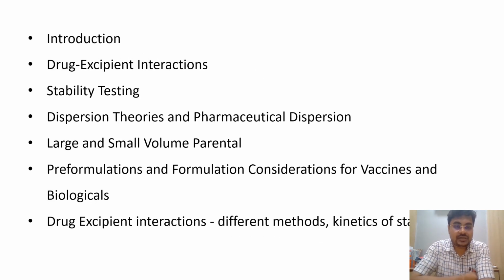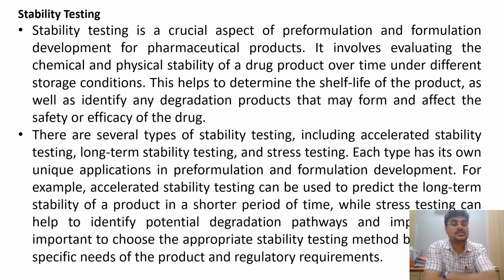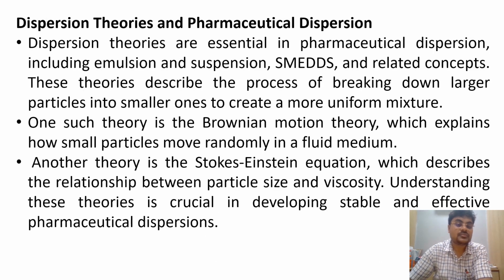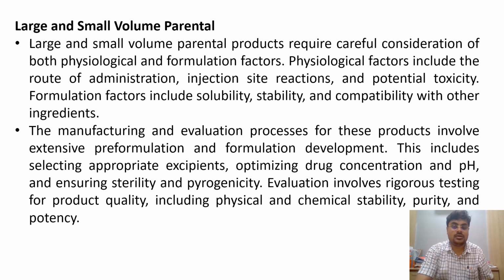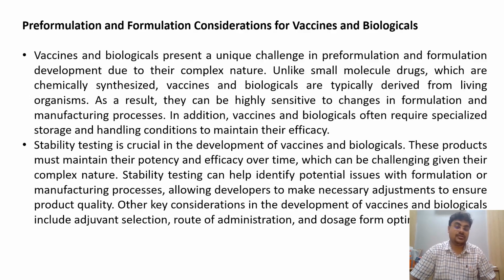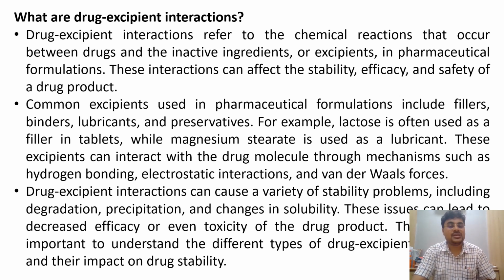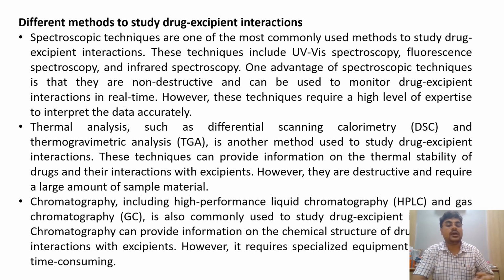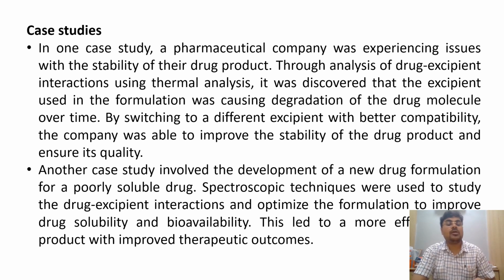M. Pharm (Pharmaceutics)_1st Sem_MPH 103T-Modern Pharmaceutics_ Unit-1_Preformulation Concepts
Preformulation Concepts for New product development – Drug
Excipient interactions - different methods, kinetics of stability, Stability
testing. Theories of dispersion and pharmaceutical Dispersion (Emulsion
and Suspension, SMEDDS) preparation and stability Large and small
volume parental – physiological and formulation consideration,
Manufacturing and evaluation. Preformulation and formulation
considerations for Vaccines and biologicals